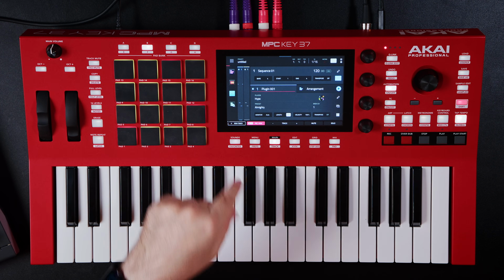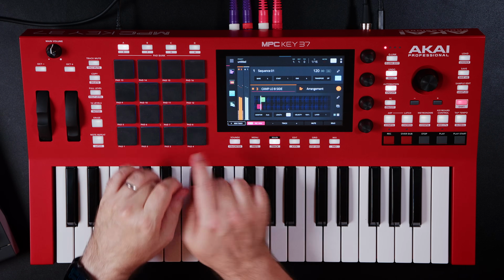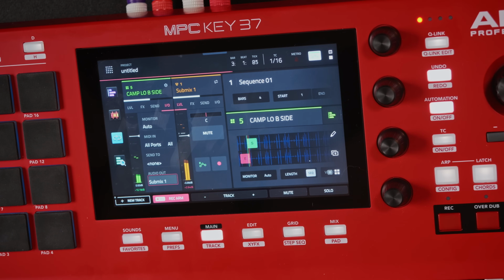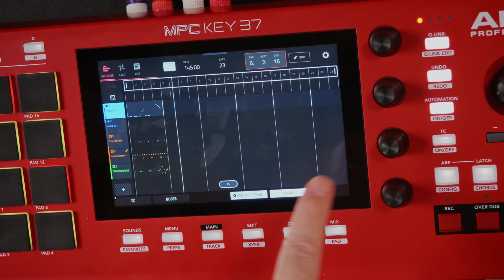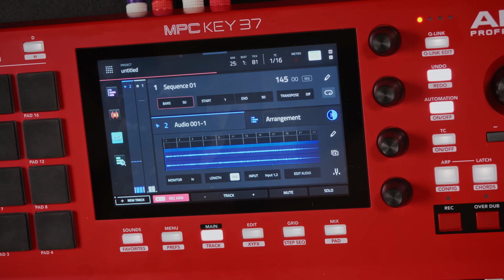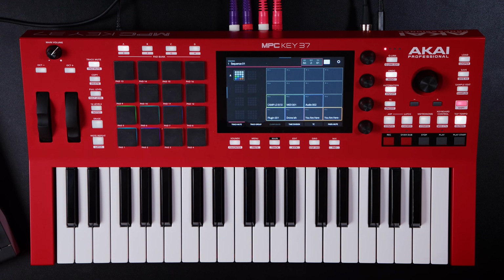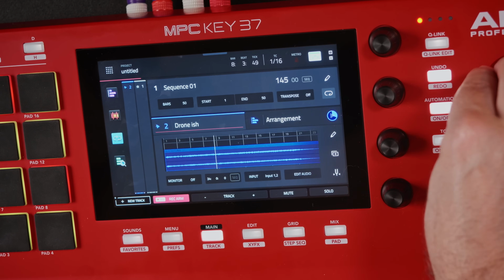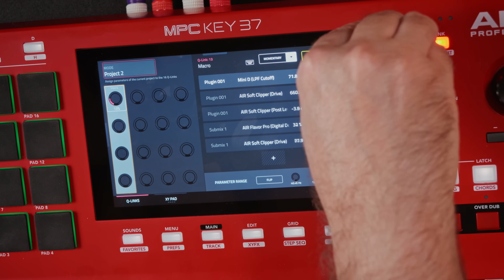MPC3 First Impressions! // Workflow Changes, Beta Info etc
It's official! MPC3 exists and is currently in beta. You can signup for the public beta (will be available in the coming weeks)

In this video I walk through some major changes to the software and highlight a few shifts in thought processes for making beats. This is a MASSIVE change to how the MPC platform works, so there will have to be more videos focusing on particular features down the road. Too many features to highlight in one video. And I probably made some mistakes in this video as well! Just FYI.

Behringer ARP 2600
Behringer Model D

🎥 Video Gear:
Video Mic
5 foot articulating arm